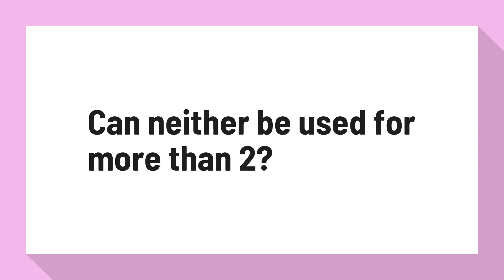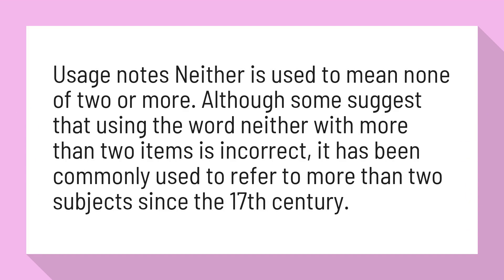Can neither be used for more than 2?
Usage notes Neither is used to mean none of two or more. Although some suggest that using the word neither with more than two items is incorrect, it has been commonly used to refer to more than two subjects since the 17th century.